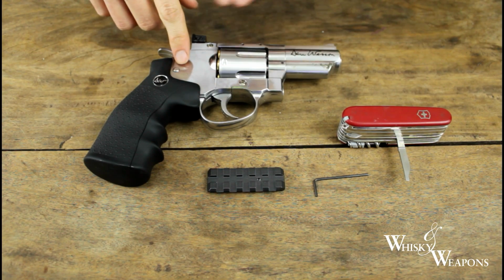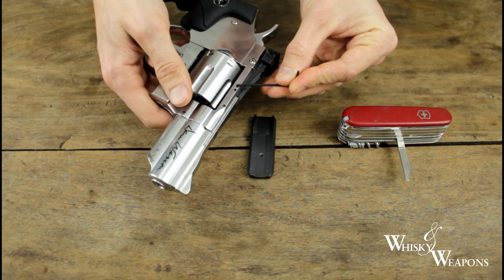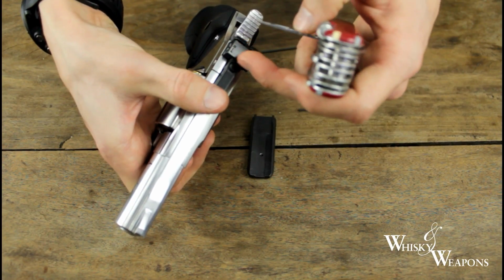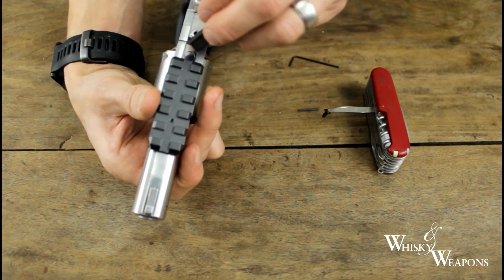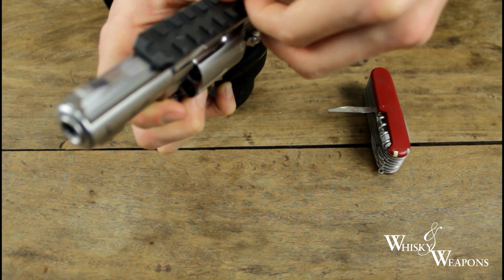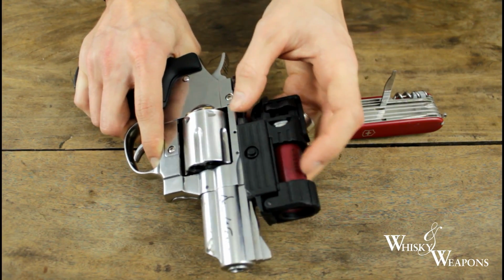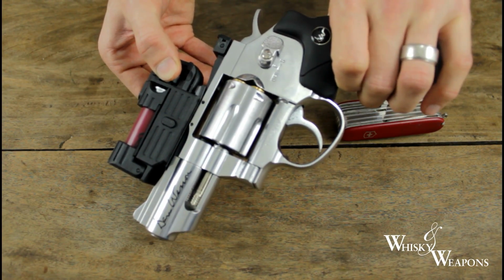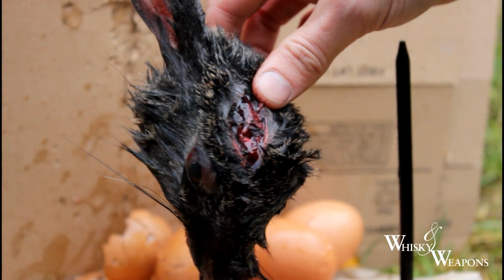How To Fit Rail to Dan Wesson - Whisky & Weapons - Shotgun Shell Mini Launcher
How To Fit Rail to Dan Wesson - Whisky & Weapons

New APS Smart Shot Shotgun Launcher UK Review
Whisky and Weapons review the brand new Smart shot mini shotgun launcher from APS, click to see what we think.

Dan Wesson Valve replacement mod - Whisky & Weapons
Air Pistol Revolver valve modification - valve from 8 inch pellet dan wesson air revolver.

Power after valve mod: Ft Lbs 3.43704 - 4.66 joules - 427fps

With rabbits consuming precious grazing, causing injuries due to burrows and spreading disease they need to go. Please note all animals are humanely dispatched and eaten. Furs are tanned and utilised and make very warm trapper hats!